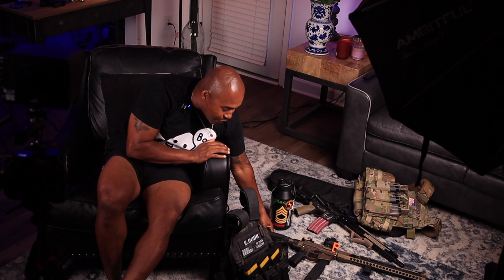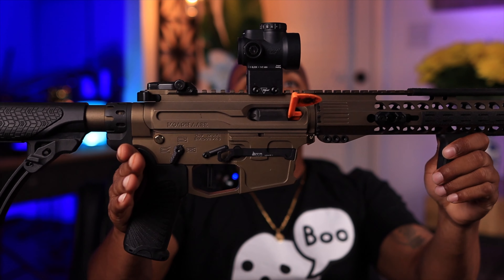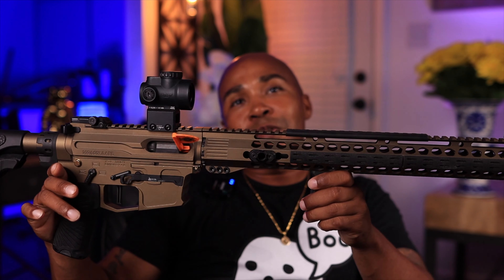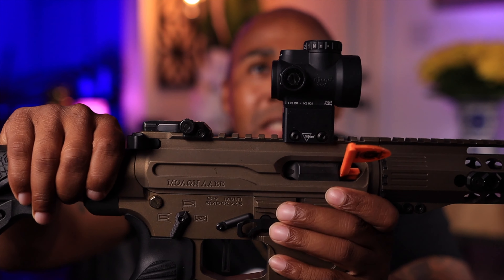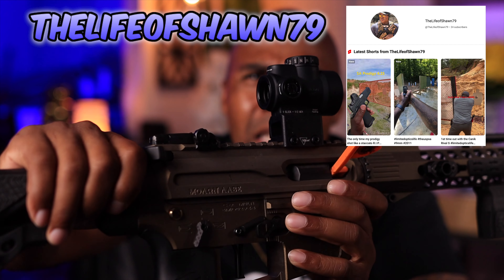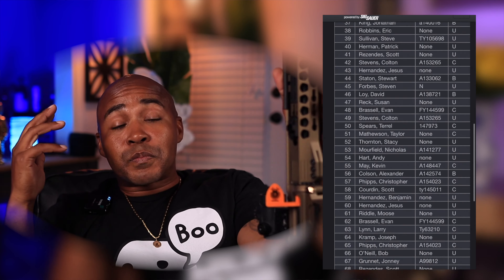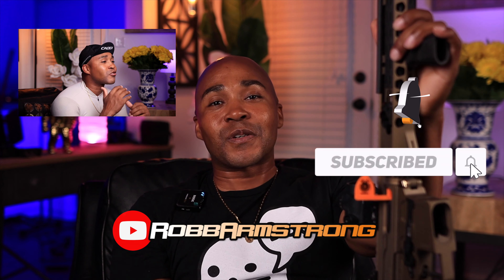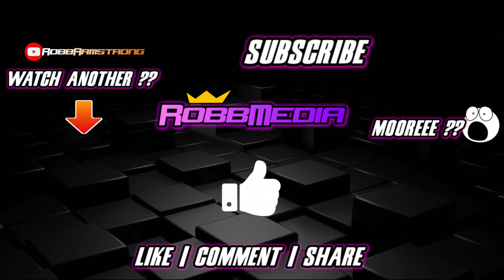$2500 Ruger 10/22 for a Steel Match, 🤔 | GunTalk | RobbArmstrong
I had a bad day on the Range and didn't do too well on the day. I placed about mid-way of the shooting order but... during the Match I had a conversation, which changed my perspective on how I was shooting steel. From the conversation I found a $2500 dollar answer,  iKno, tell me about it!
Ready? I'm ready... Shooter ready... 🗣 STANDBY ‼️

Apple 2023 MacBook Pro Laptop M2 Pro chip

GoPro Selfie Stick, 19” Waterproof Extension Hand Grip

NEEWER 72 inch Camera Tripod

RØDE Wireless Go II Dual Channel Wireless System